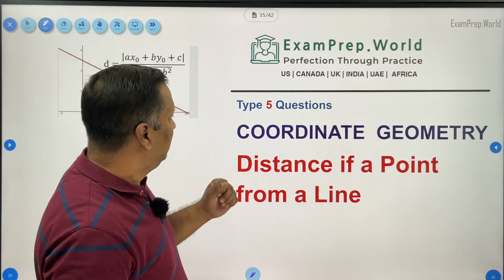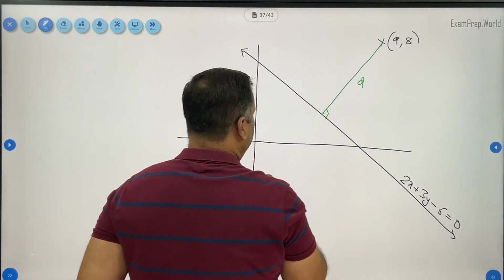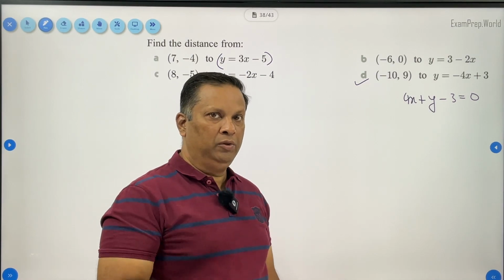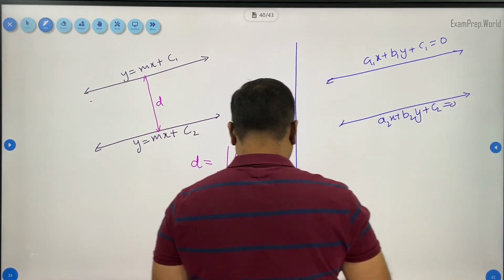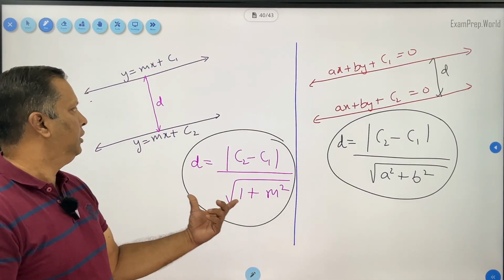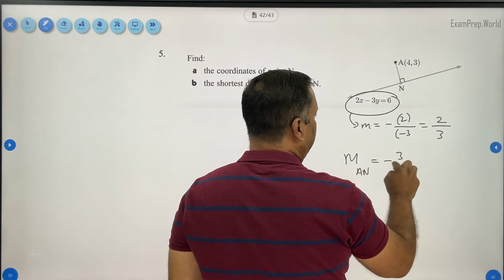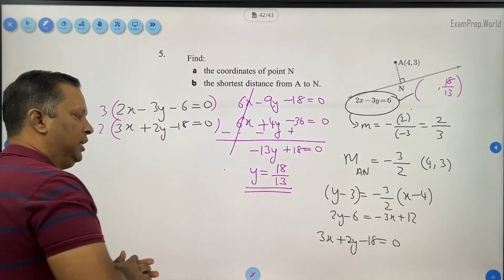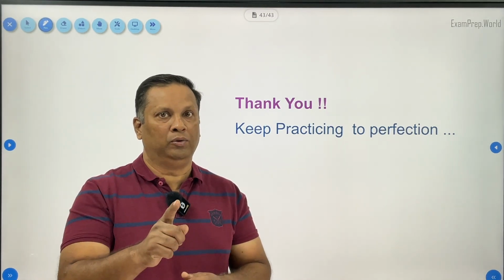Coordinate Geometry : Distance between a Point and a Line , Grade 10 Maths Exam Prep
This video includes questions form coordinate geometry , finding distance between a point and a line for helping grade 10 students prepare for their exams, It is a support video for Question Bank in